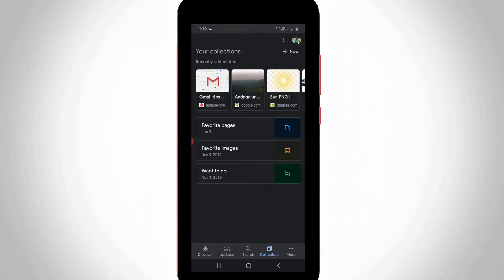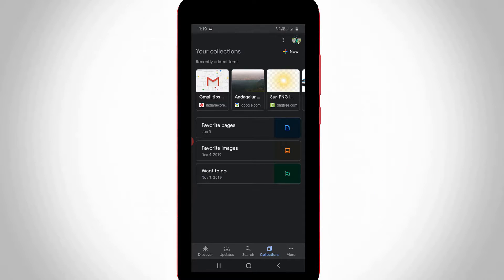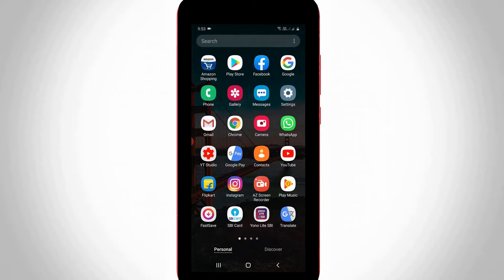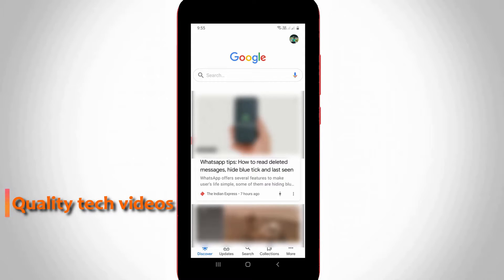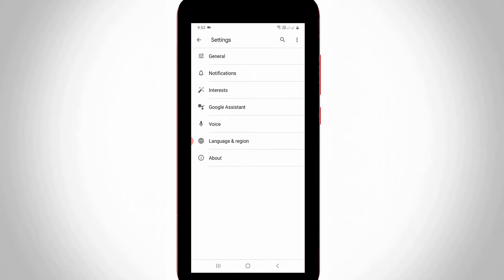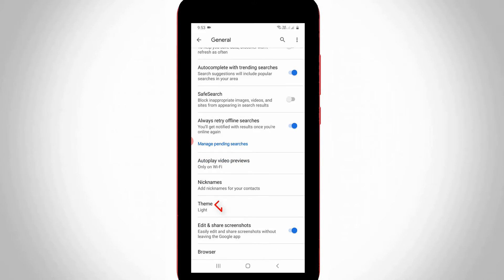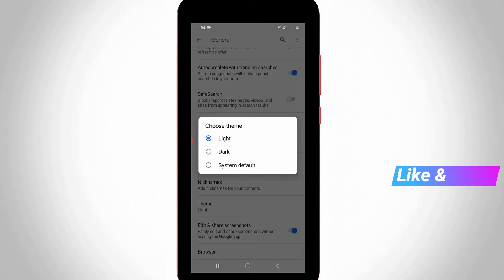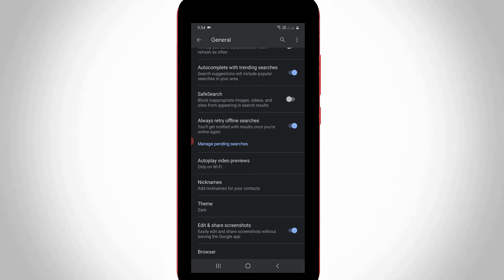How To Enable/Activate Dark Mode On Google App For Android & ios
This tutorial is about how to enable dark mode in google app.

This feature not working on pc mode,which means that the google chrome already has this type of updates.

By using this simple steps you can easily activate this black theme for your all google apps.

Some user's are raising one question about this setting is disappeared or missing on my device.

My answer is always use 2022 released new update of app in your phone,but here i show the trick by use my samsung galaxy m30s.

Some working android versions are android 10,9,8 and ios version is 13.

how to turn on dark mode on google app :

1.If you like to make your google light mode into dark theme just follow me friends.

2.Just open your google application in your android mobile or ios iphone device.

3.And don't forget to sign in your gmail account details.

4.After your login process just press "More" option.

5.And then goto "Settings" - General.

6.Here you can locate "Theme" and click to open it.

7.In my device it is default set to "System default",but you can choose "Dark" and the second one.

8.Finally your night mode feature is ready to use.

9.Otherwise if you not like this update,just click to disable it.